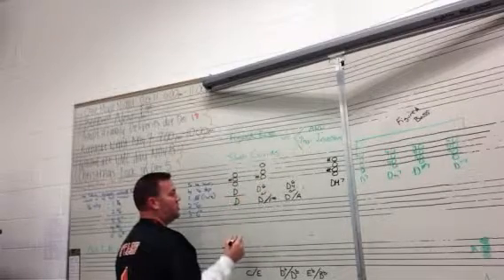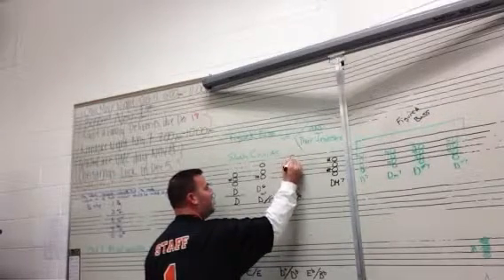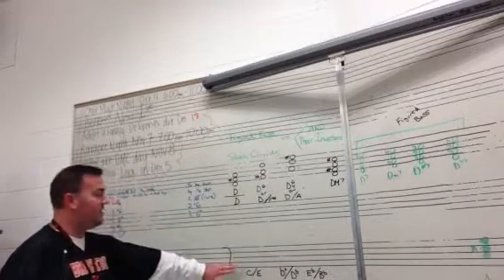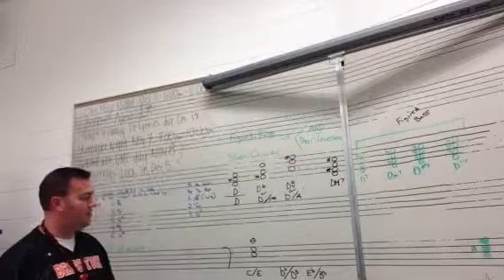Triads, slash chords and inversions